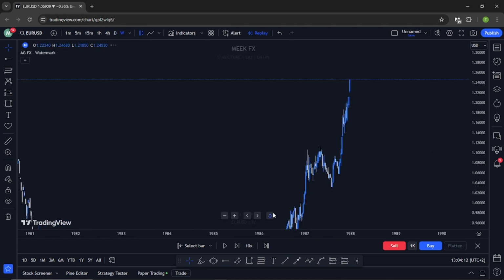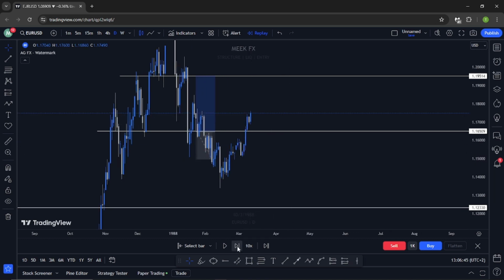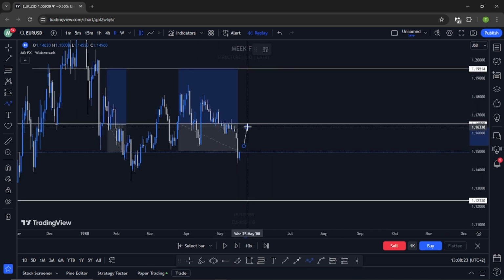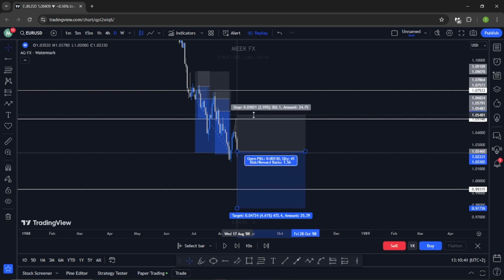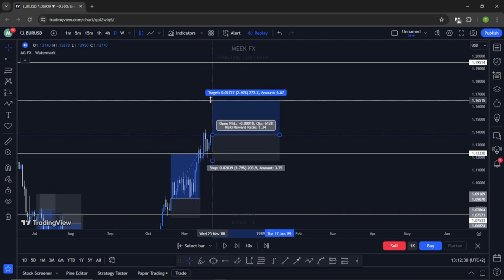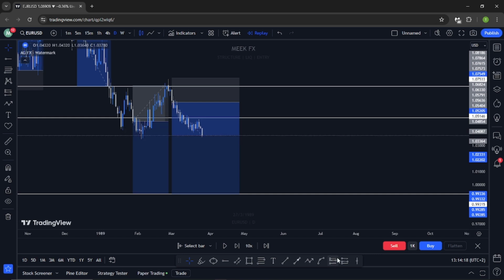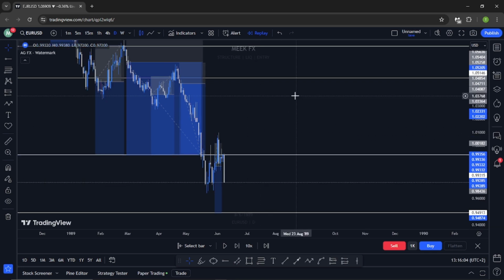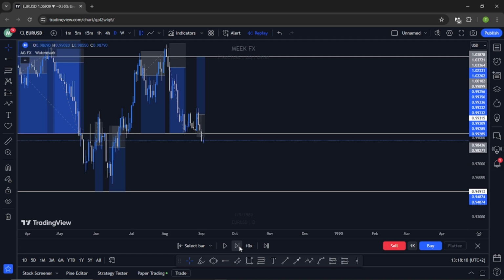Does Support & Resistance Work 👀 | With Results!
I Backtested Support & Resistance To Show It's not the strategy, It's The Trader's Fault.
Proof That Trading is 90% Psychology.

🚀 Start trading smarter. Start trading with Meek FX!